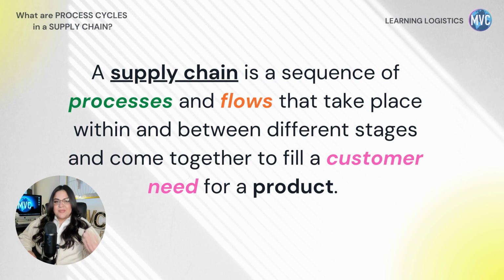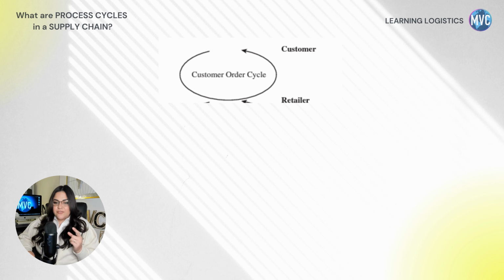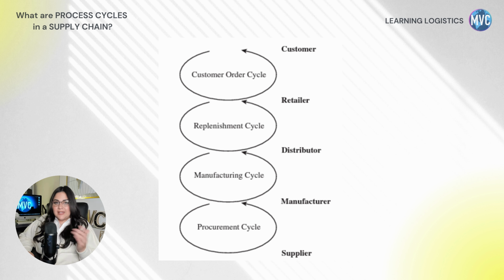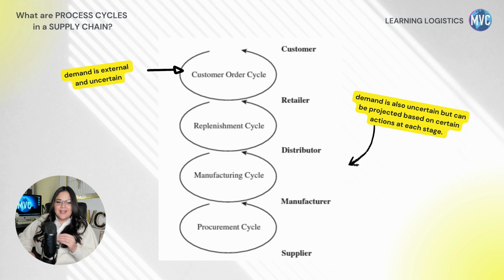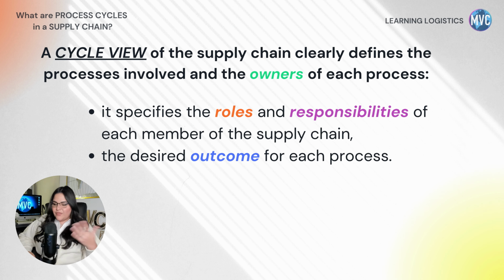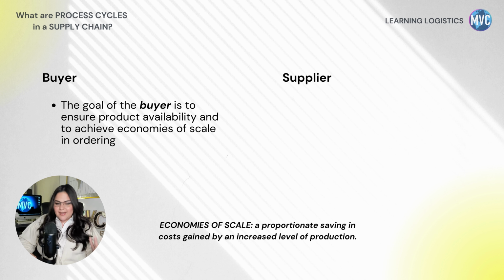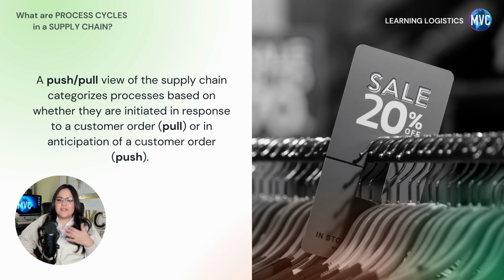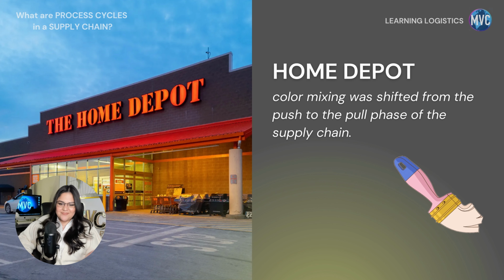What are Process Cycles in a Supply Chain? (SUPPLY CHAIN BASICS, LEARNING LOGISTICS) Lesson 4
In this video we are continuing our LEARNING LOGISTICS SERIES with Lesson # 4.

If you want to check out the full series with Lessons 1 - 3, here is the link:

I am offering a great resource for free, you can download the CAREER & LIFE ASSESSMENT Survey, linked below:

If you are interested in learning more about logistics and supply chain, and want to take your career to the next level, CHECK OUT OUR COURSE: